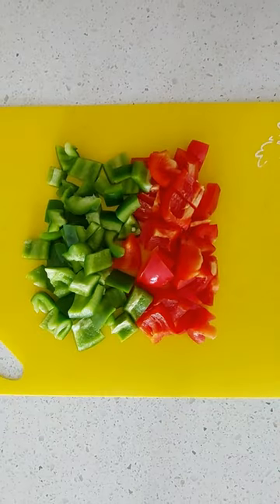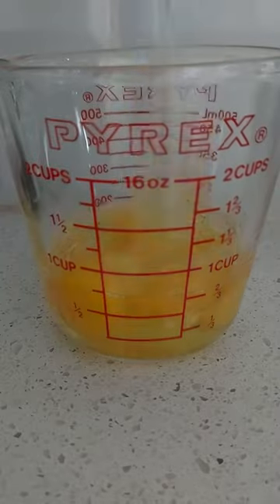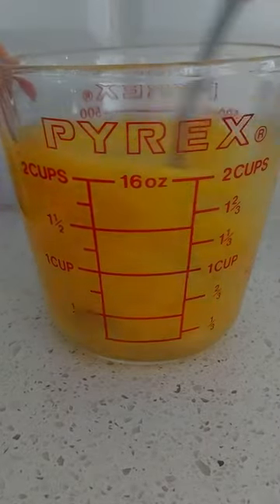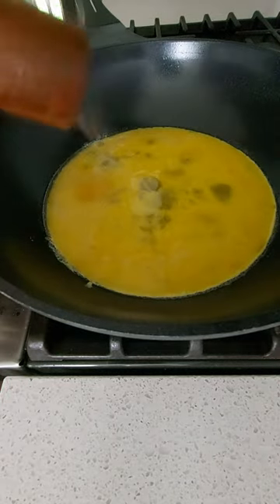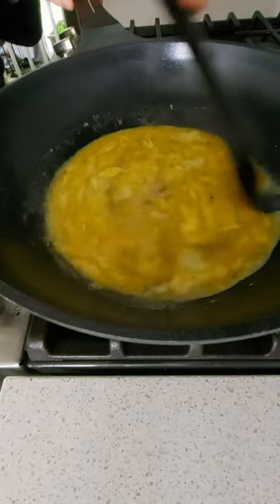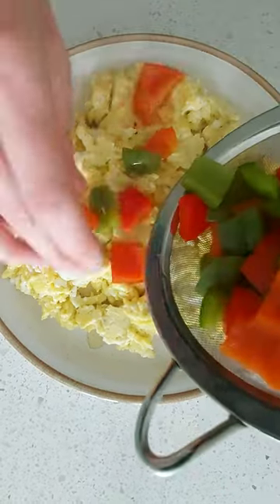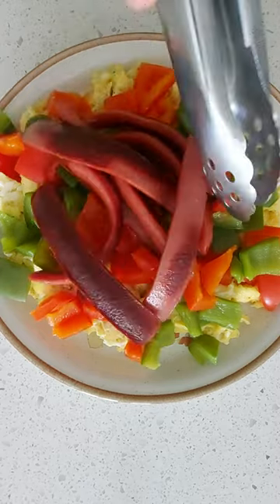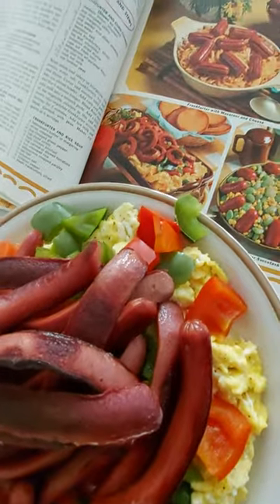'Mexican' Frankfurters and Eggs | RETRO RECIPE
Retro Mexican Frankfurters and Eggs…
I really hope someone from Mexico sees this video and tells me if this was/is a thing or not … Somehow, I don’t quite believe it…

INGREDIENTS:
1 green pepper
1 red bell pepper
¾ pound frankfurters
8 eggs
Butter, for frying
Corn bread rounds and tomato juice, for serving.

METHOD:
Cut up green and red peppers and cook in water until tender. Split ¾ pound frankfurters. Brown in butter. Scramble 8 eggs and top with peppers and frankfurters. Serve with cold tomato juice and toasted cornbread rounds.

Follow for more retro recipes, vintage cookbooks and old-fashioned cooking 😊
This recipe comes from The Woman’s Day Encyclopedia of Cookery Volume 5.